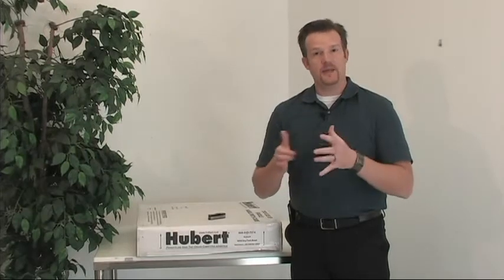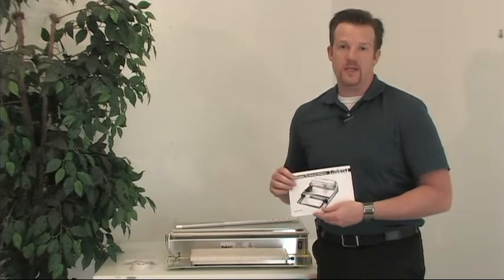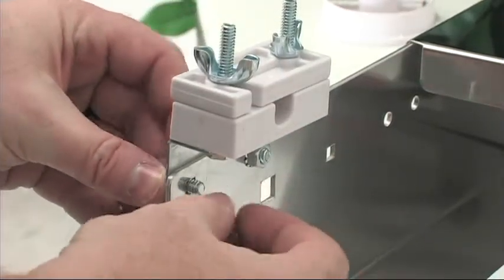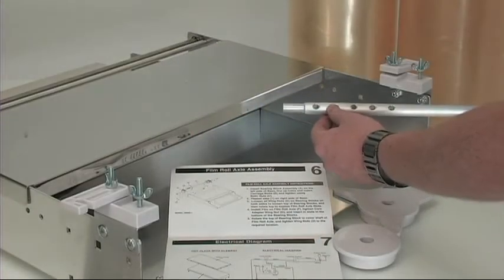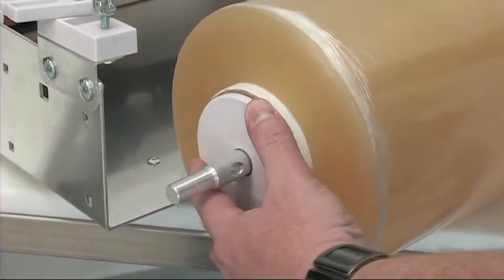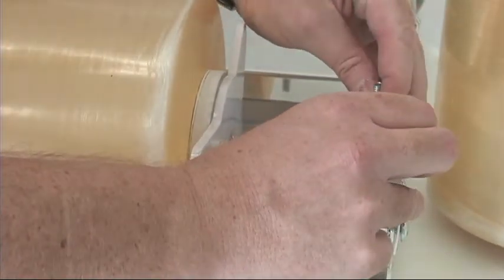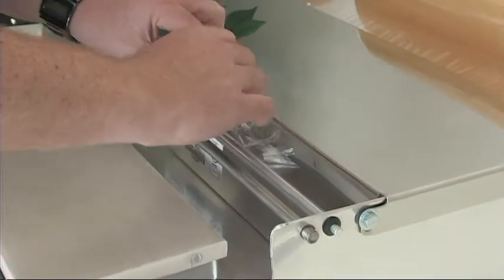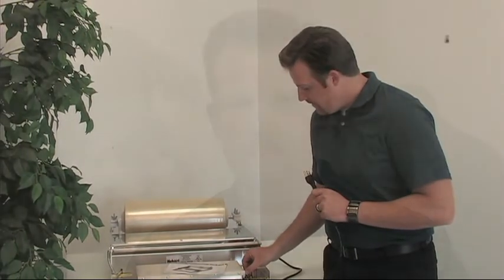Hubert Film Wrapper Assembly and Set Up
Axle-mounted

 Professionally wrap and heat seal most any food

 Features tension adjustment for easy film separation

 Illuminated on/off power switch

 15L x 6W hot plate

 Accepts name brand replacement parts and film rolls up to 18"W

 120V; 860W; 7 Amps; 50-60HZ

 23L x 26D x 41/2H